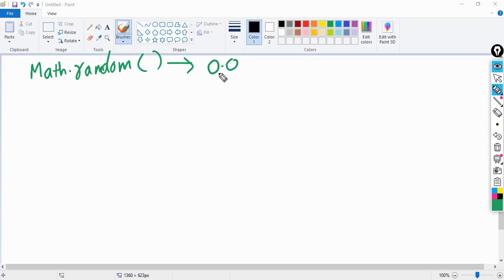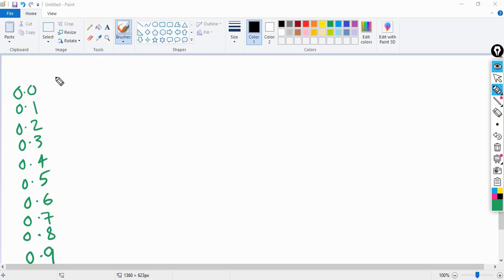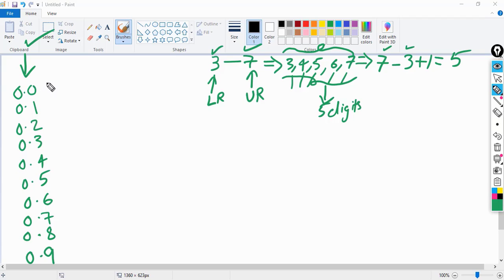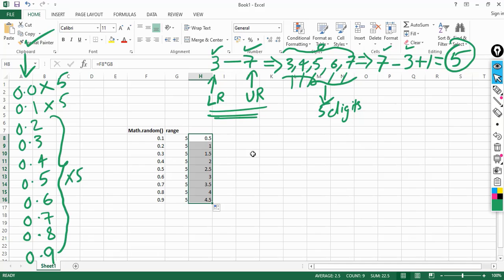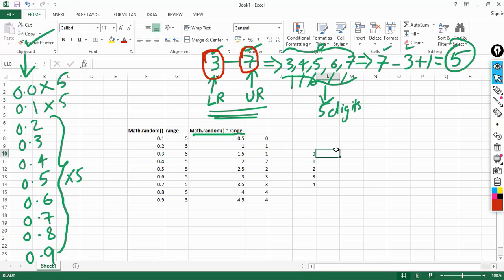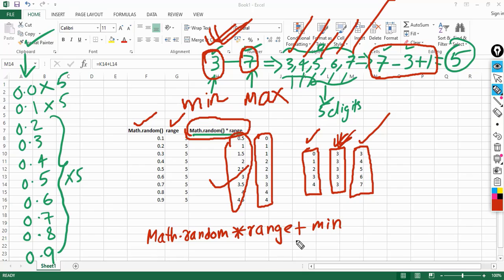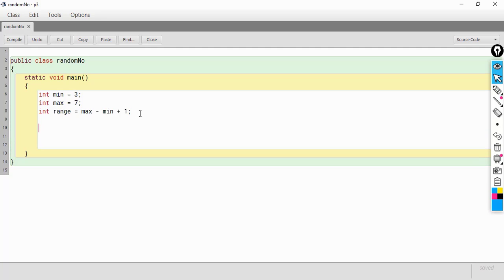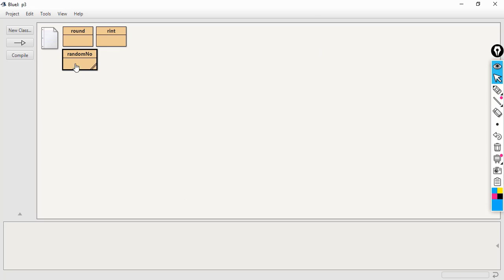Class 9th ICSE | Math.random() function in JAVA| Chapter 8 | Part 3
Class 9th ICSE | Evolution Of Programming Languages in JAVA | Chapter 1 | Part 1

Java programming
Object-oriented programming
Java syntax
Java development
Java tutorials
Java examples
ICSE computer science
Java applications
Java libraries
Java fundamentals
Java inheritance